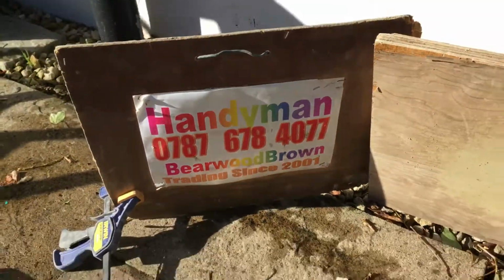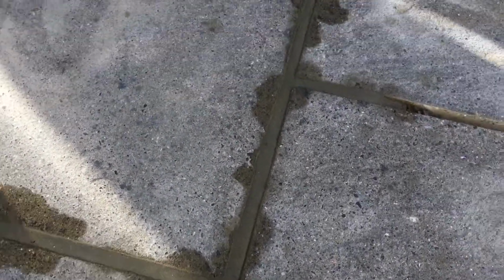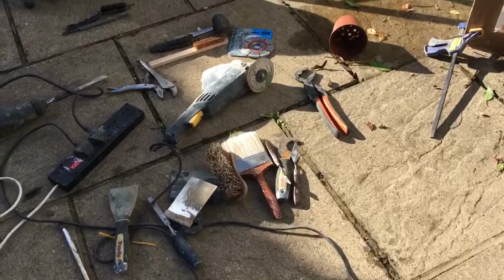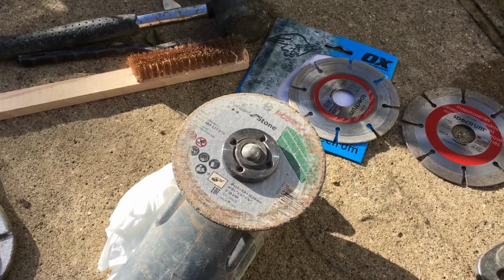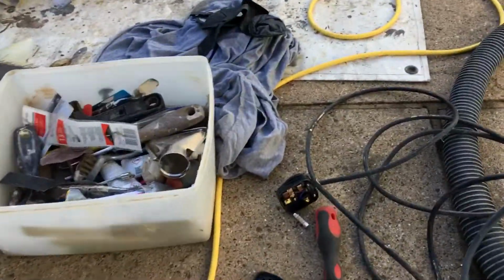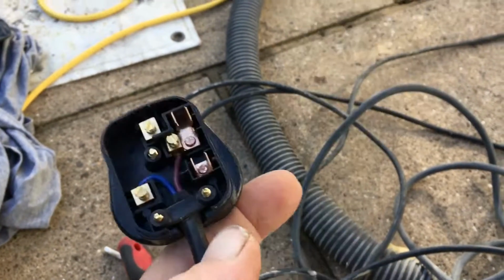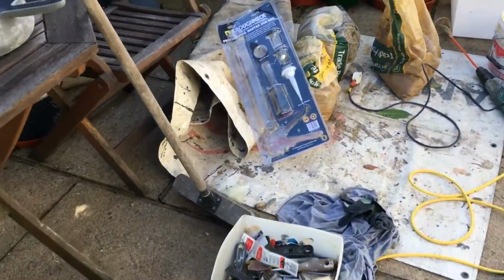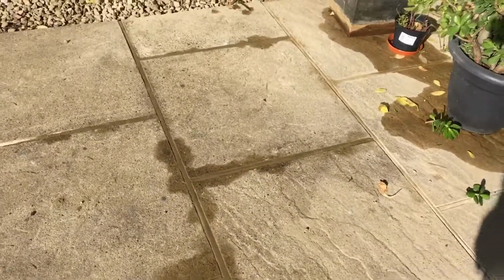Patio pointing Job day 2 Sunshine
Patio pointing  Job     day 2     general BS   about the job  and some tools   i use